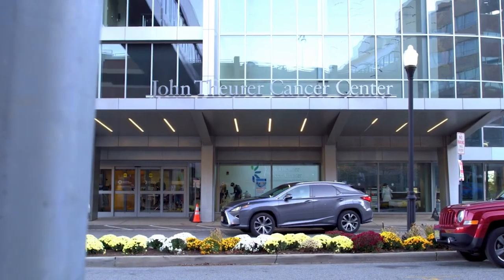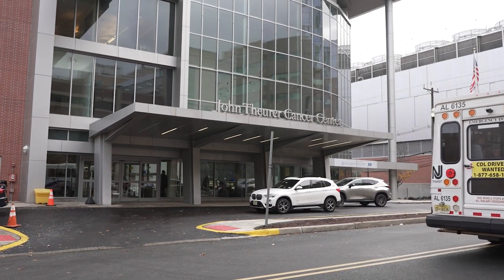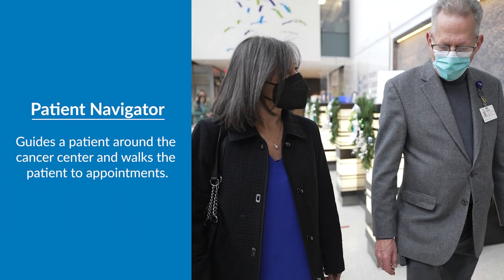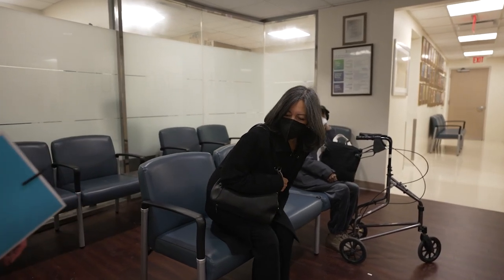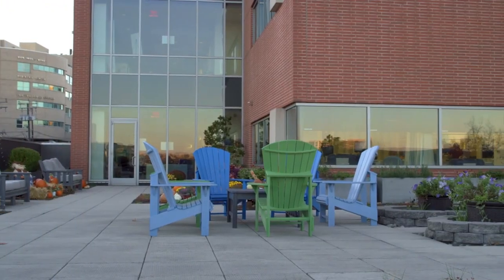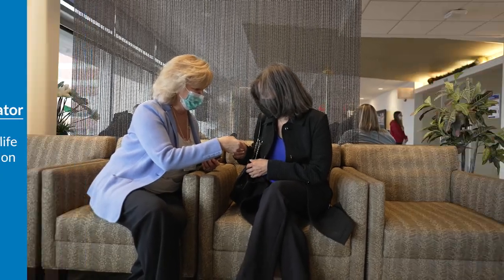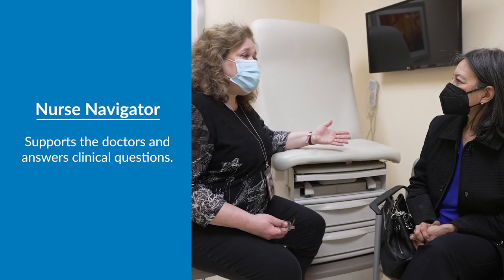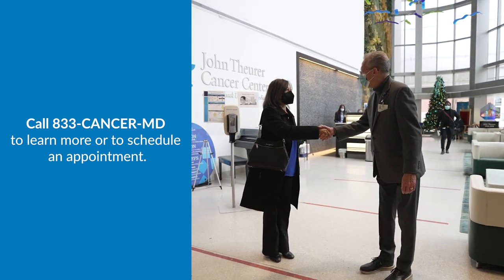John Theurer Cancer Center - Patient Journey